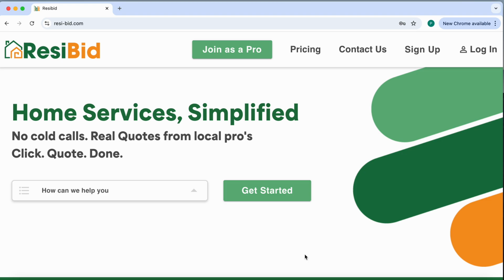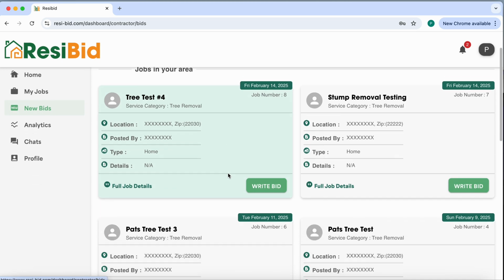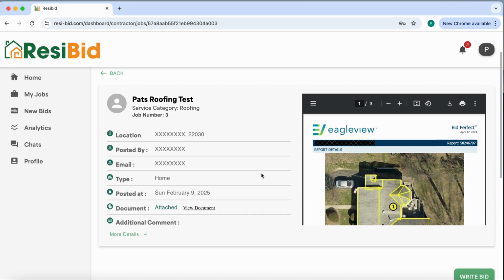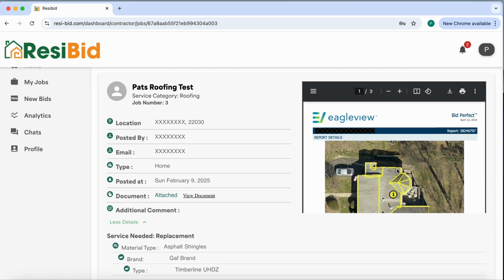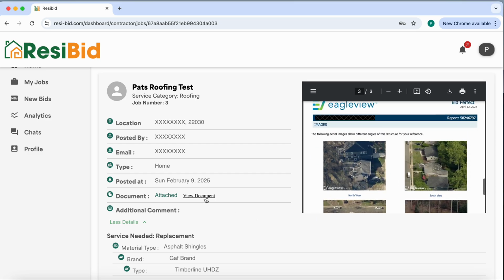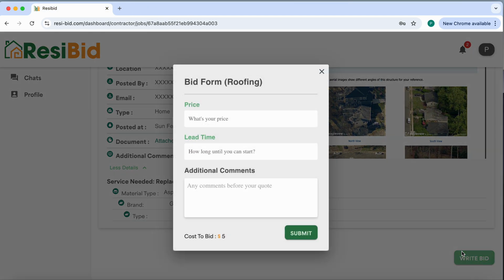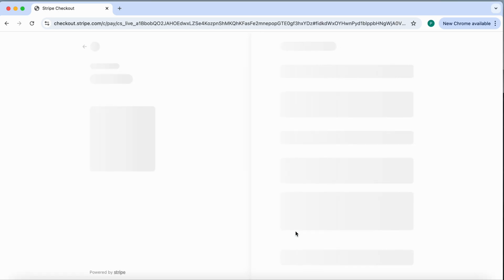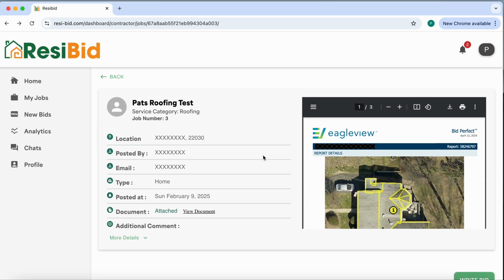How to Bid on Roof Replacement Jobs | ResiBid Contractor Tutorial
Learn how to use ResiBid to find and bid on roof replacement jobs as a contractor. In this step-by-step tutorial, we'll walk you through the process of navigating the ResiBid platform, viewing available projects, and submitting competitive bids. Whether you're a seasoned professional or new to the platform, this guide will help you maximize your opportunities and win more jobs.

🔹 Key Topics Covered:
✔ How to browse available roofing jobs
✔ How to place a bid on a project
✔ Tips for winning more bids